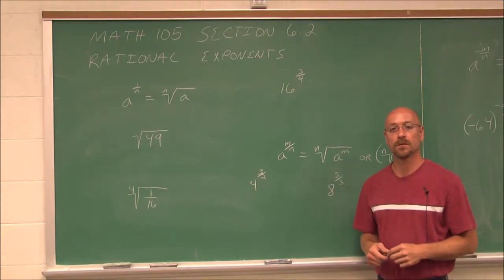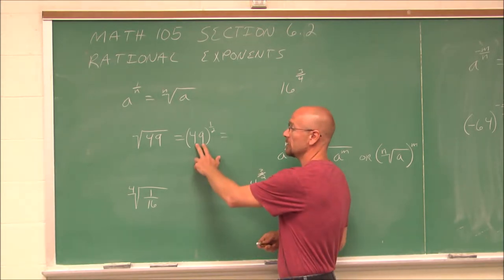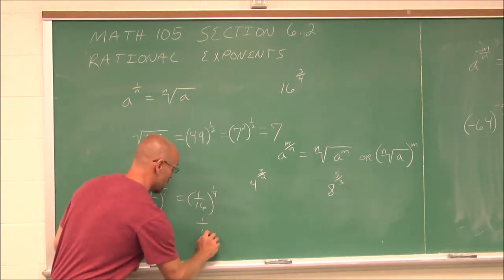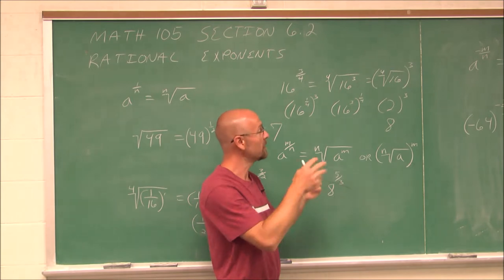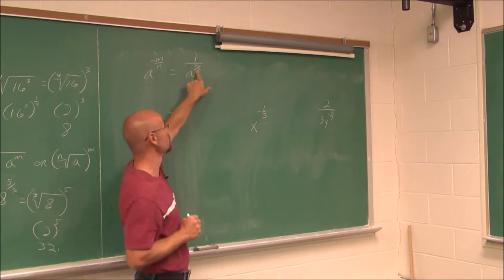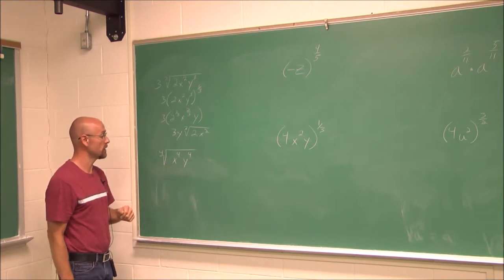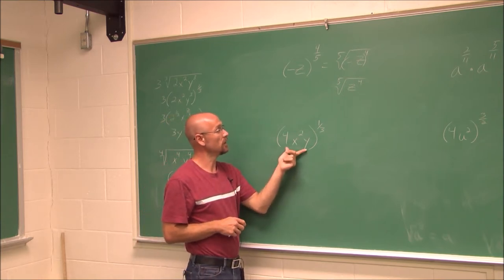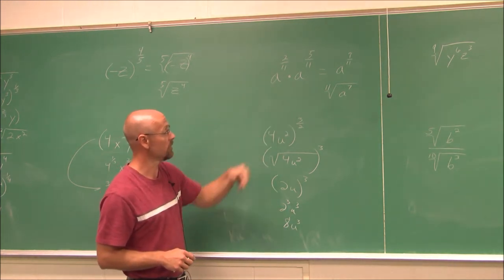MATH105 Section 6.2 Rational Exponents